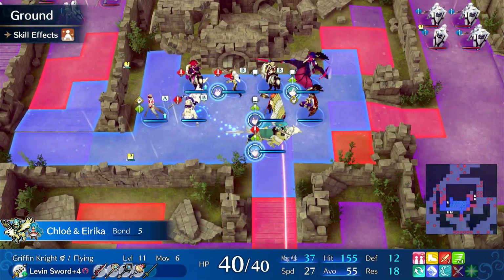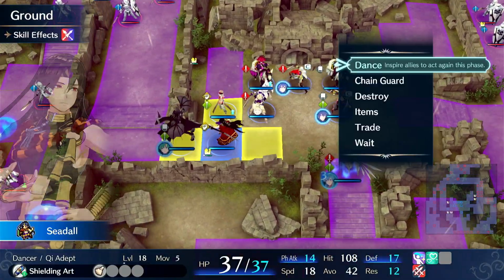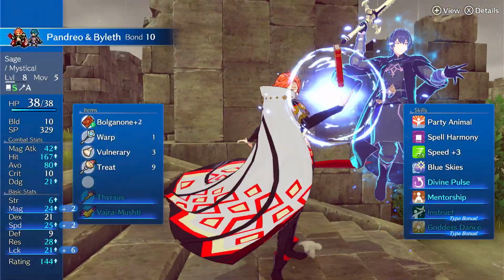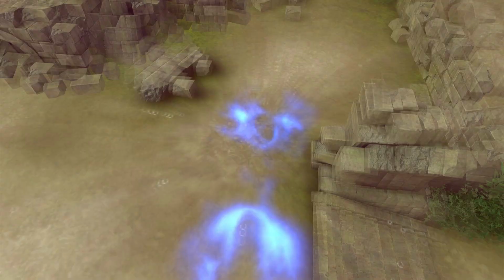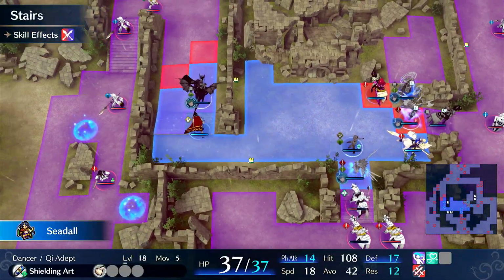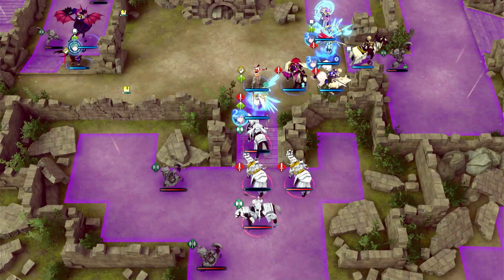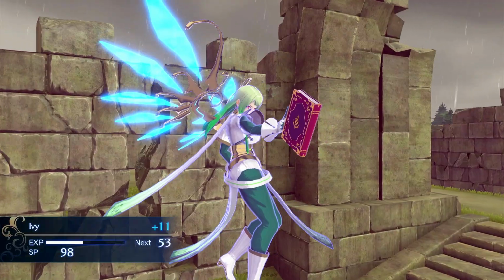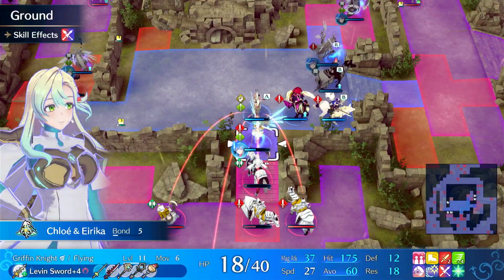GENTILITY TEAM Comp! Maddening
In this video I demo the early stages of my gentility/bravery team and the idea behind it, as well as some of the weird builds this team runs :)